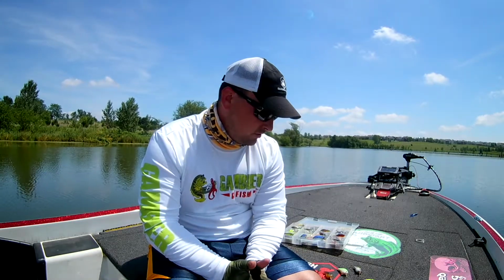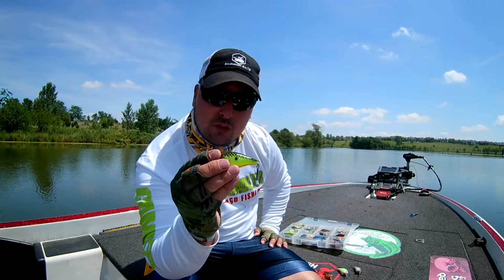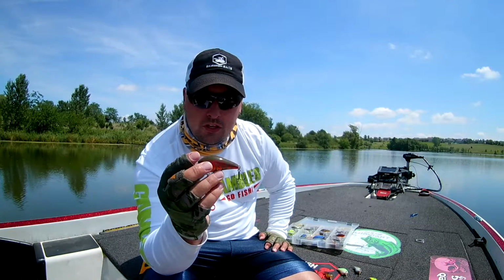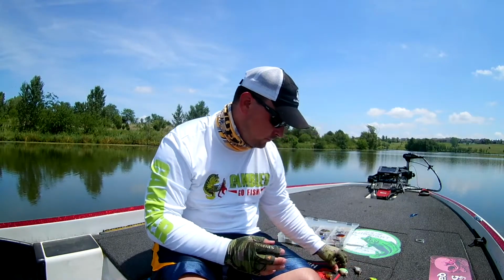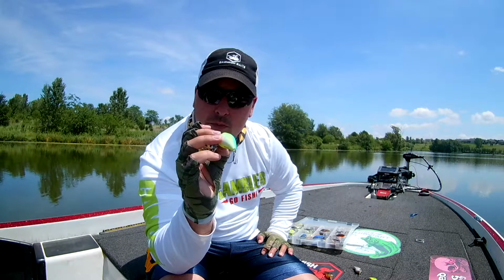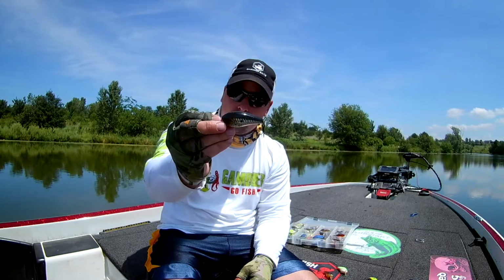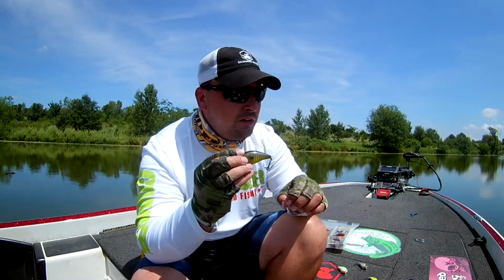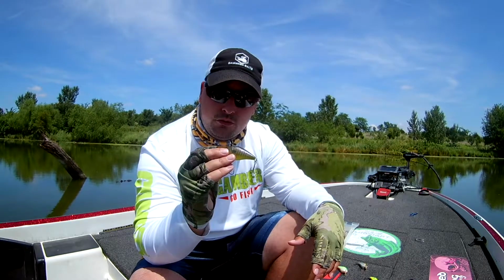My Favorite Colors for the Skirmish Baits M9 Squarebill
I misnamed a couple of these. The citrus shad colored one is actually called War Paint the one I called Chris's Brown Craw is actually Chris's Red Craw.

and you can save 10% on anything not already on sale by using code basinger10.